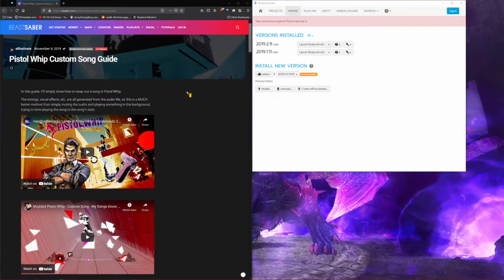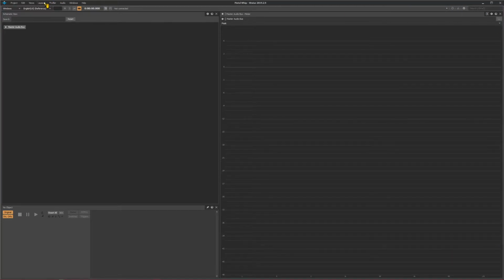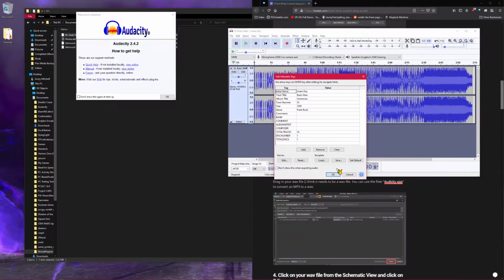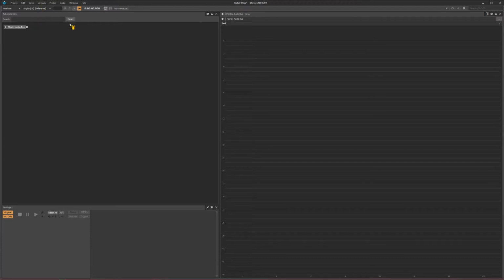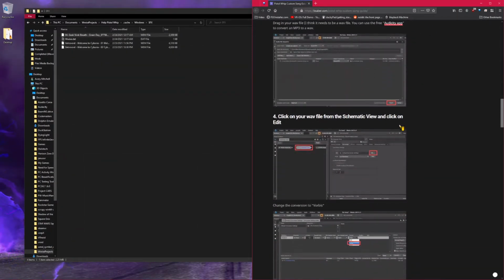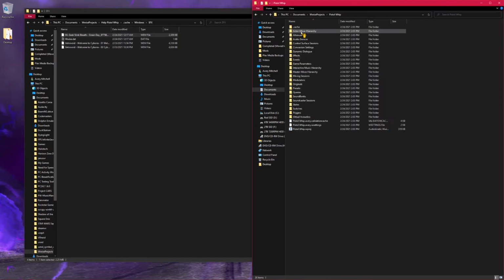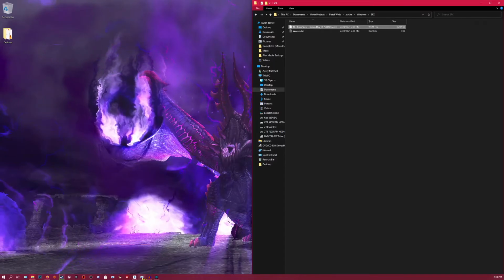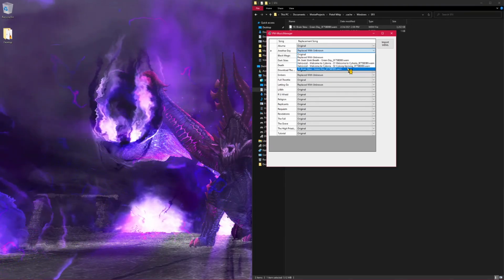Pistol Whip Music Replacement Guide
There are a couple of ways to replace songs in Pistol Whip with songs of your own. This guide is intended to get you with a personal playlist of your favorite songs in under 10 minutes.

PW-Music-Manager can be used while Pistol Whip is running.

I made this video following this guide, to clear up problems I had for others

I haven't used this one, nor plan on making a guide for it, it is just another option.